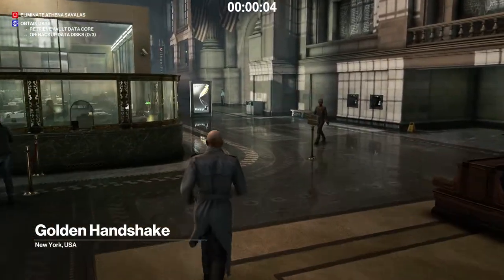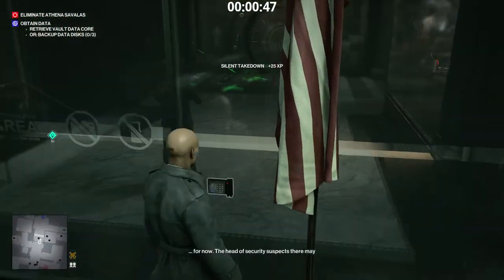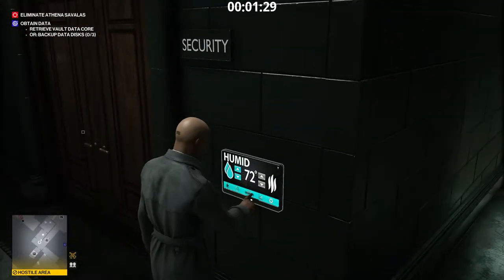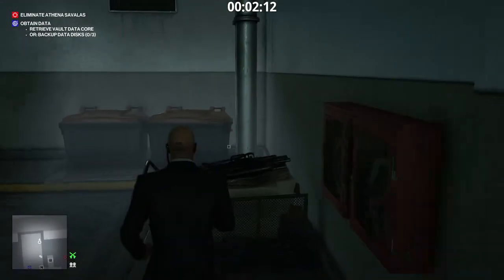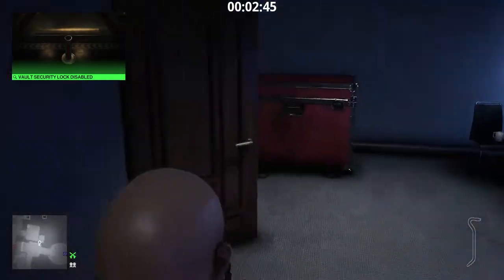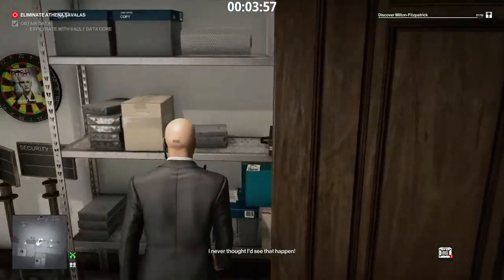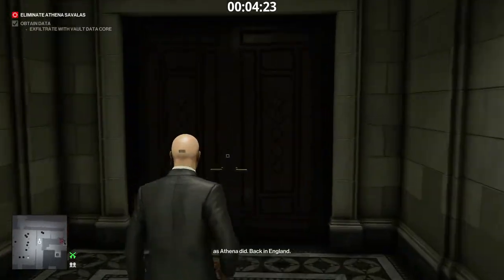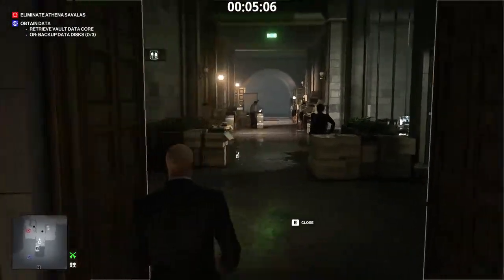HITMAN | New York | Golden Handshake – Brute Force, A Drink to Die For, Tasteless Traceless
HITMAN World of Assassination | New York | Golden Handshake challenges:
• Brute Force (break open the vault button with a crowbar)
• A Drink to Die For (assassinate director Savalas by poisoning her vodka)
• Tasteless, Traceless (assassinate a target with lethal poison)

00:00 Intro & loadout
00:20 Vault area
02:24 Brute Force
03:35 Data core
04:05 A Drink to Die For (Tasteless, Traceless)
07:11 Maintenance exit